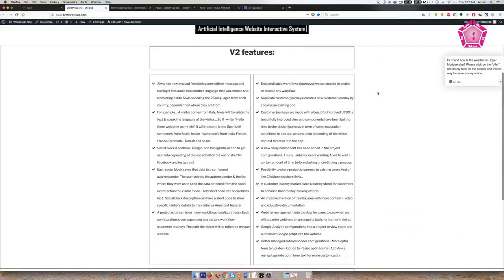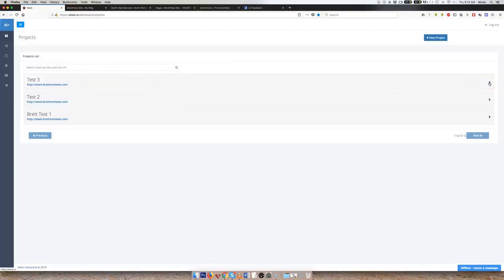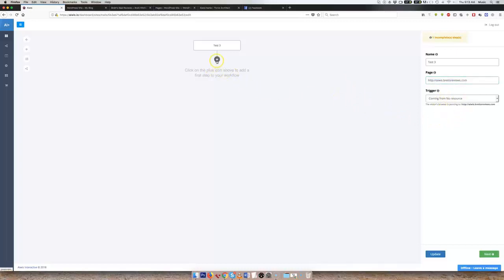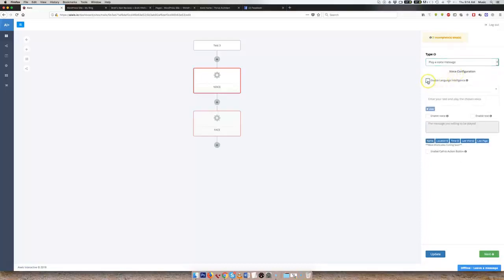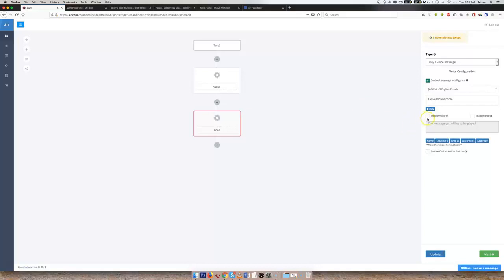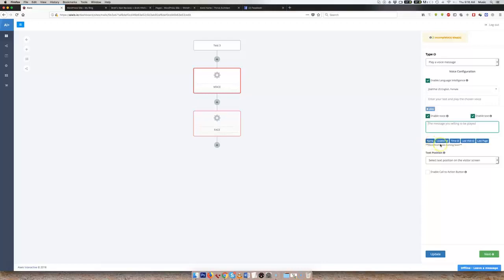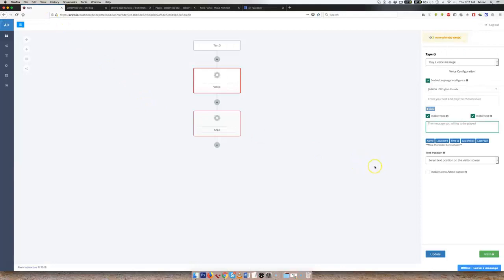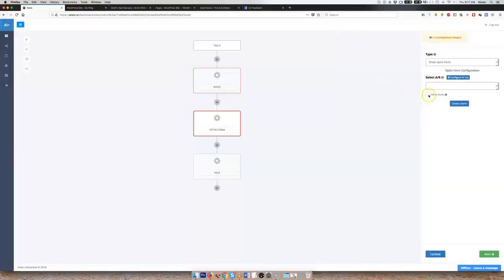AIWIS 2.0 Demo - What is AIWIS 2.0? 💵#1 CASH DISCOUNT💵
How to claim 25% Cashback on AIWIS 2.0:

1.

2. Purchase AIWIS 2.0 through ANY of the links on my page

3. Fill out your "Claim Rewards" form linked towards the bottom of my review

Now let's talk a little bit about AIWIS 2.0.

What is AIWIS 2.0?

AIWIS 2.0 stands for "Artificial Intelligence Website Interactive System".

This is a very creative and powerful app that is completely built around the concept of increasing visitor engagement and conversions.

And that is simply because any time you are able to successfully boost engagement, increased conversions and profits are a natural by-product of that.

Every marketer knows how important it is to ENGAGE your audience, but knowing HOW to do it is a different story.

AIWIS 2.0 gives us a solution; a real way to engage your visitors.

Among its many features, one of the ways in which AIWIS connects with your audience is by recognizing the fact that having a website/online business is like running a business where your customers are spread out across the entire world.. because they are!

So it is kind of funny to think about how most of us put ourselves in a HUGE disadvantage by giving our visitors only one flavor (i.e. one language, one sales pitch, one type of product, etc).

As I was saying, one of the ways in which AIWIS 2.0 recognizes the diversity of your audience is by allowing you to create ONE message in your language and automatically translate that vocalized message in 24 different languages!

It simply detects the country that your visitor is coming from, takes the vocalized message that you setup in the AIWIS app and converts it to your visitor's language right on the spot.

As you can see in the demo video, this product is remarkable. Customers loved the original AIWIS and they are going to like AIWIS 2.0 even more.

Now, here is something important that I mentioned in my video and bears worth repeating...

I AM OFFERING AN EXCLUSIVE 25% PAYPAL CASH DISCOUNT FOR AIWIS 2.0!!!

Forget the phony free bonuses that are never worth your time, get REAL money back instead? How is that NOT a better offer?

I have explained the entire cashback system on my review page (linked above) but in a nutshell I receive 50% commission whenever someone purchases AIWIS 2.0 so what I am doing is SHARING my commission with YOU 50/50 which effectively means you are going to save 25% on whatever you pay.

I have complete details on my review page if you have any questions at all: